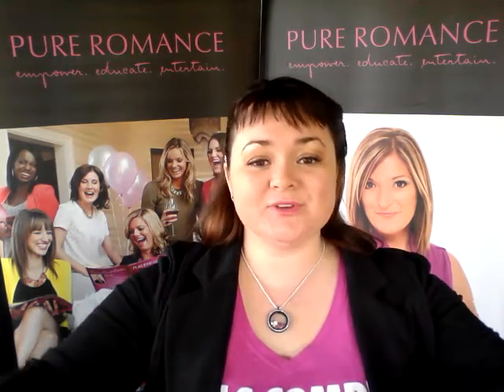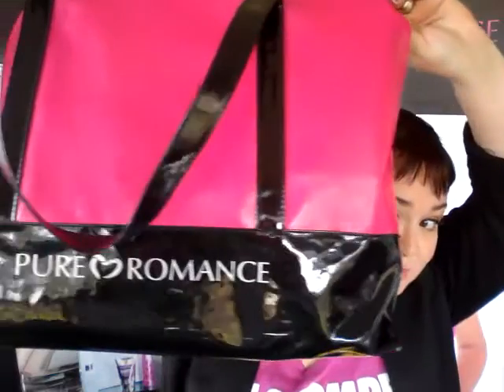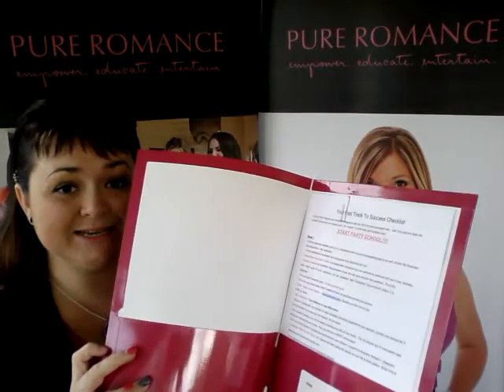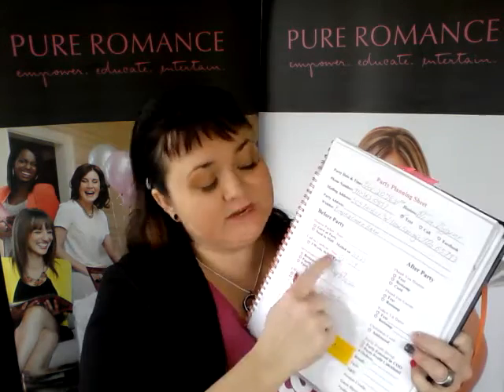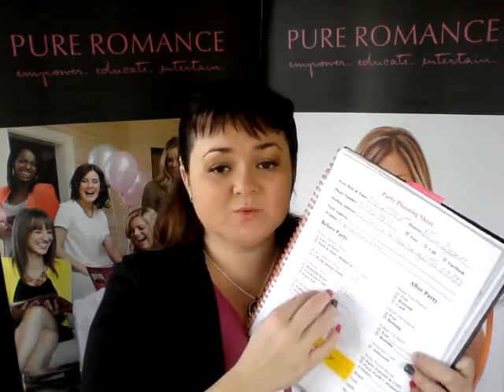Mobile office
Morning minute